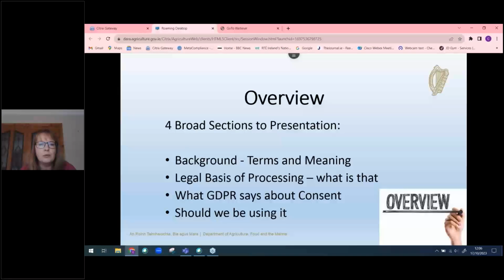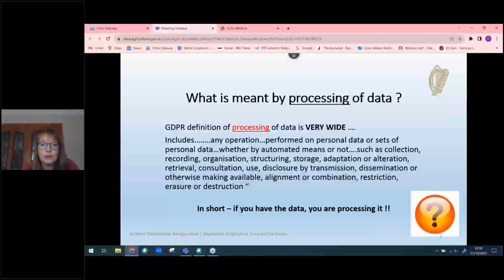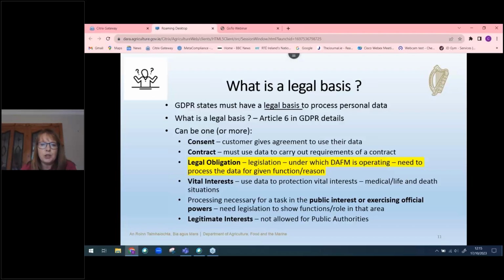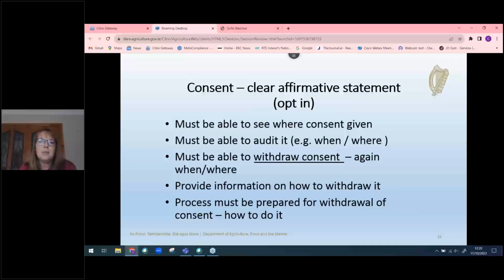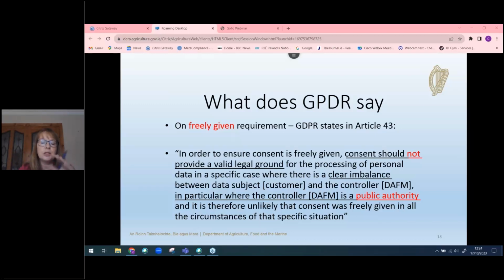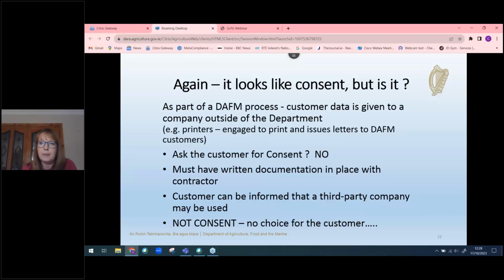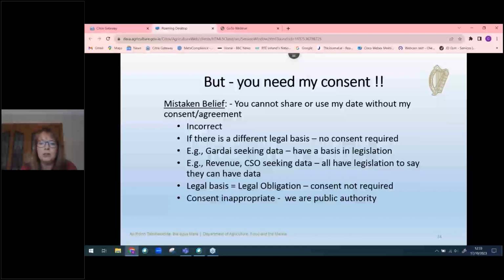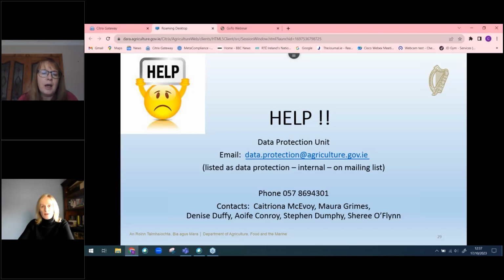Consent around using Personal Data.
Is it correct to seek the customer's consent before using their personal data?